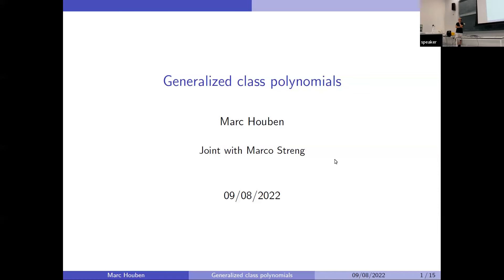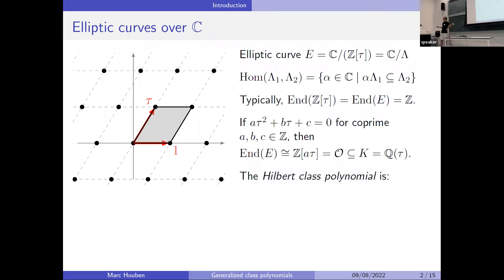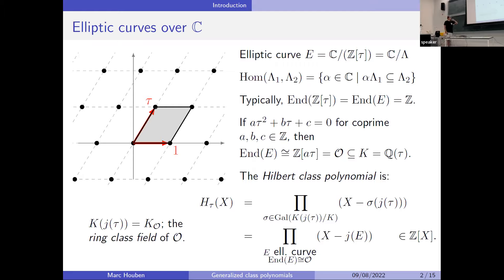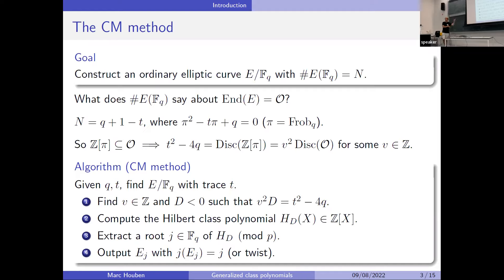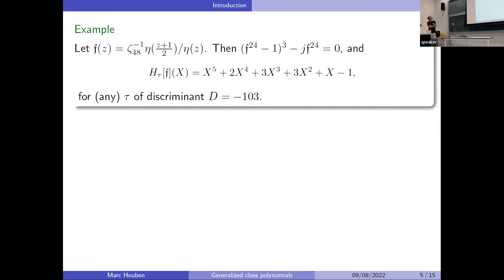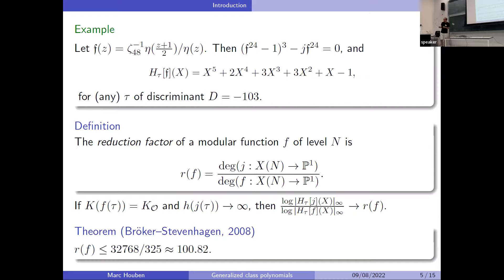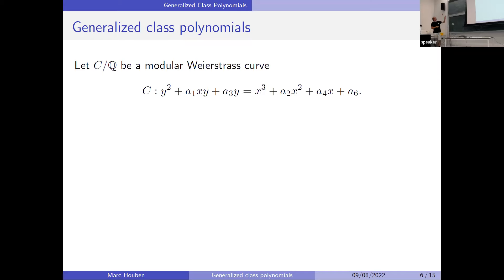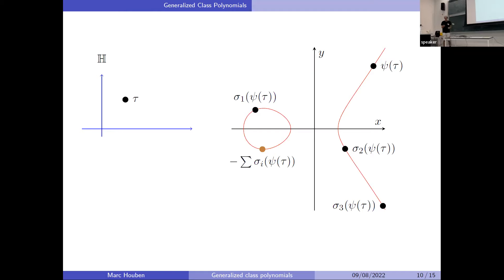Generalized class polynomials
Generalized class polynomials, by Marc Houben (KU Leuven) and Marco Streng (Universiteit Leiden), presented by Marc Houben at ANTS XV